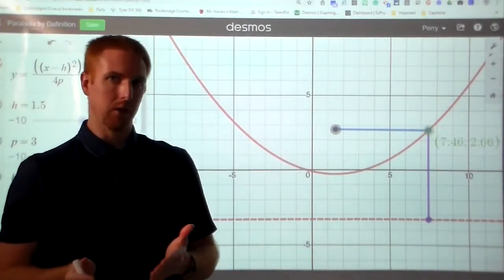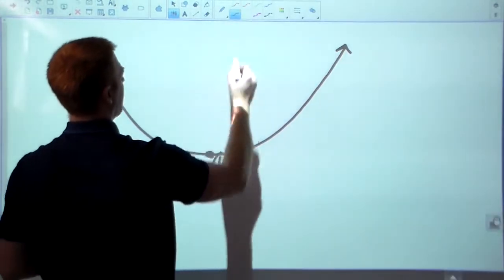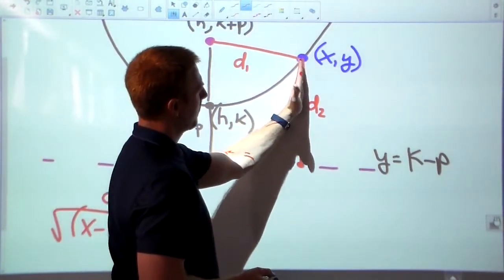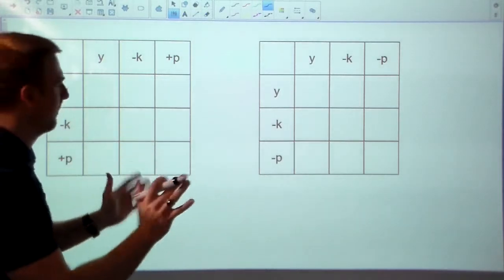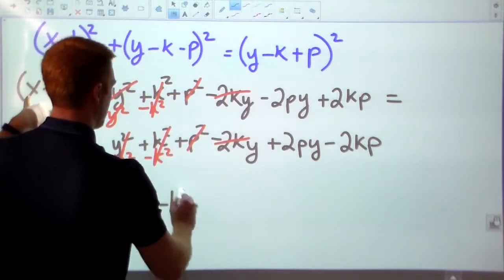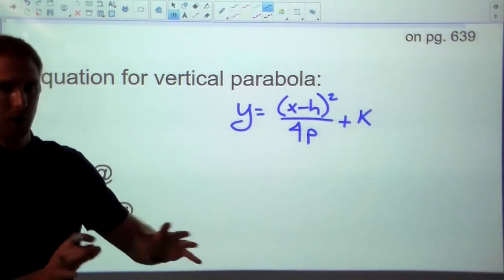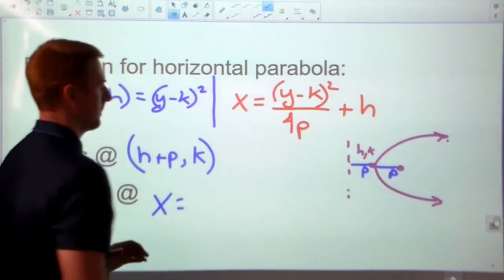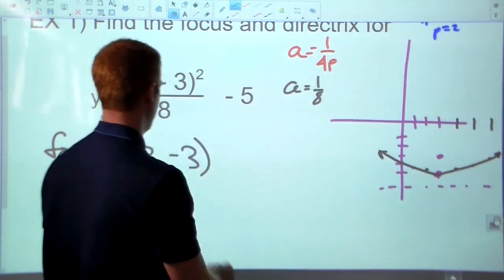9 1 Parabolas